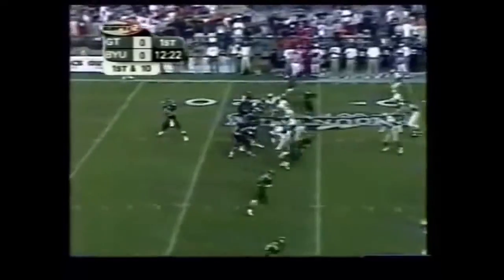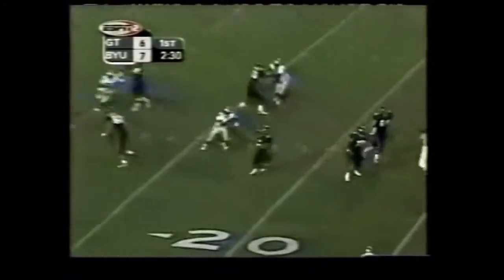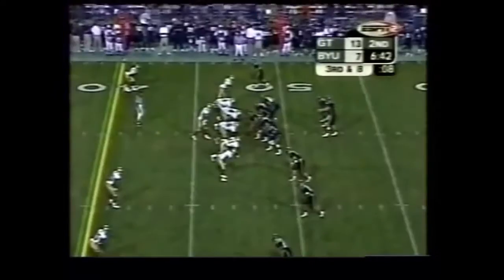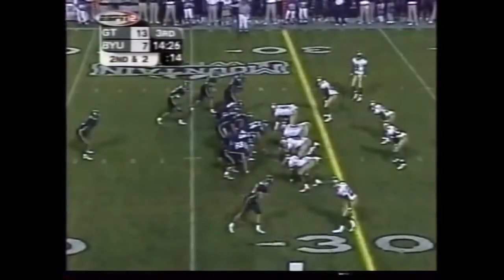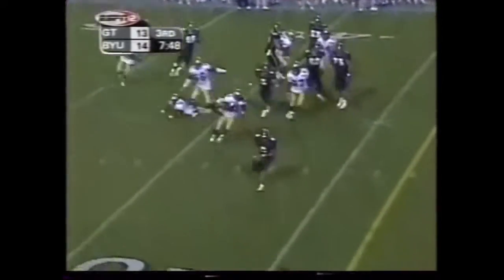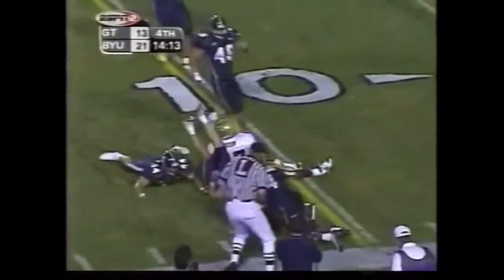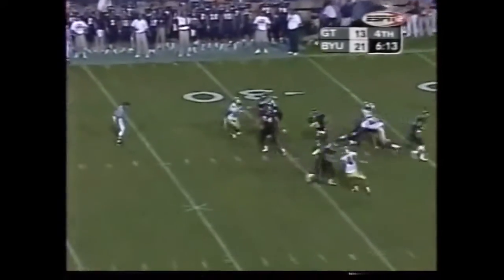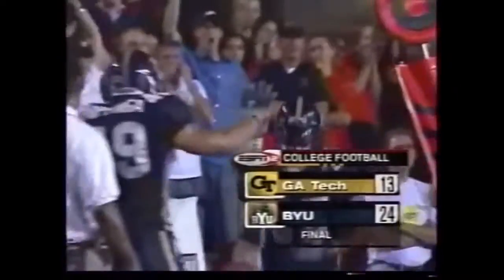BYU vs Georgia Tech 2003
Every completion, 5+ yard run. Defense and special teams highlights.